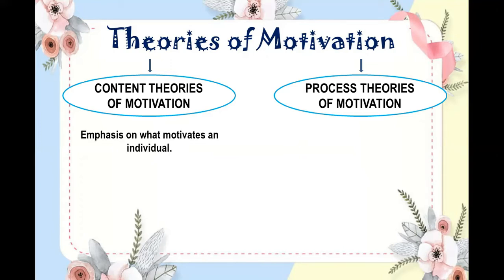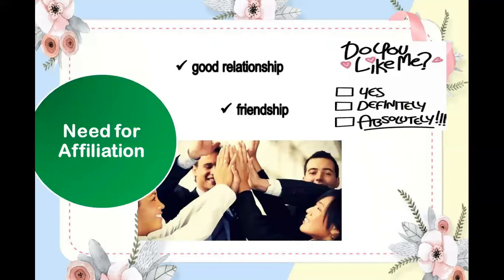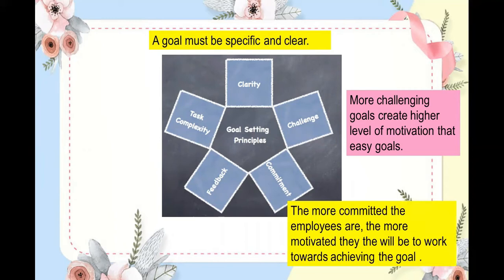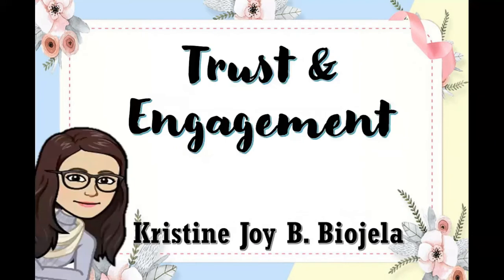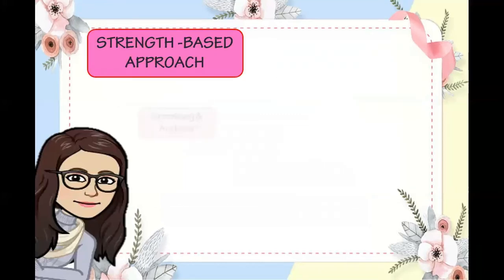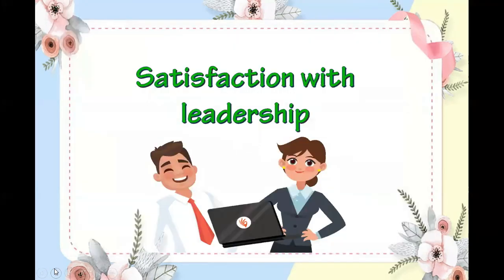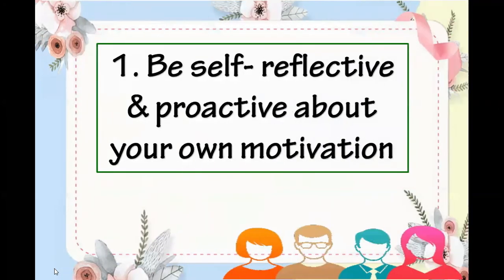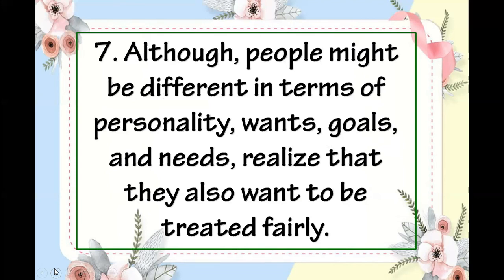MAED: Motivation and Engagement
Motivation is different than engagement. An employee might be engaged in something but not absorbed in it because he or she is feeling a sense of "have to." Motivation is the "why" or reason we act; engagement is typically the "what." However, engagement can also be an emotional commitment.
It is also about the school activities and others.
Images of thumbnail,
By Michelle Bassetti